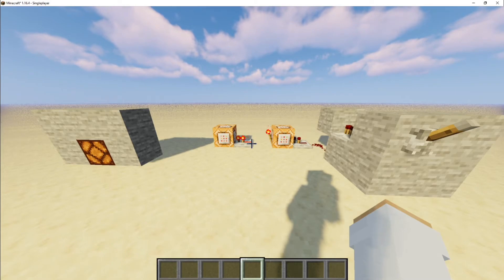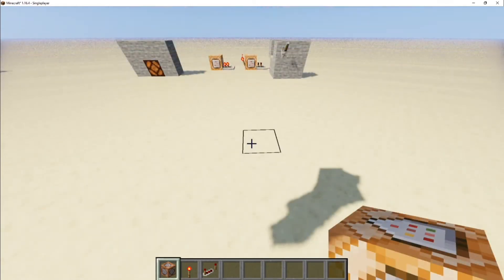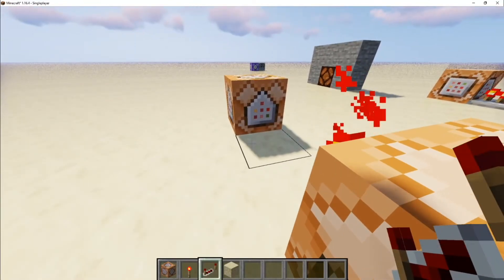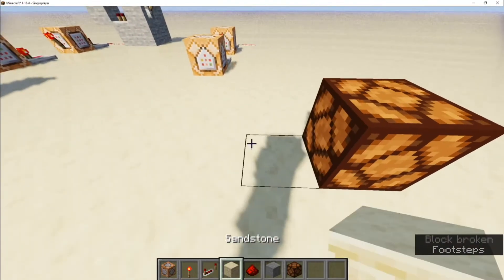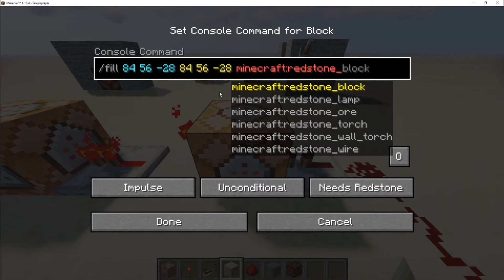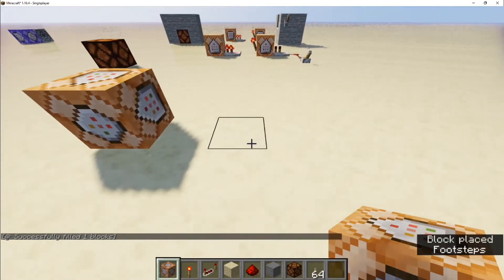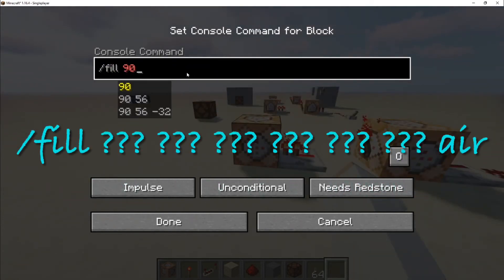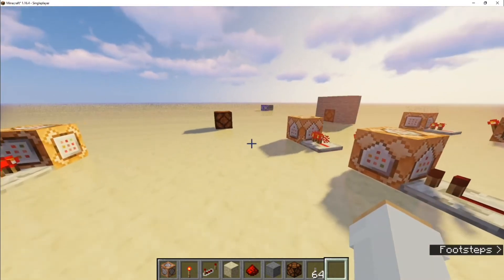Easy Way to Crate Wireless Redstone in Minecraft 2021